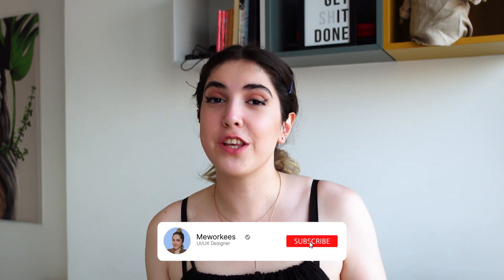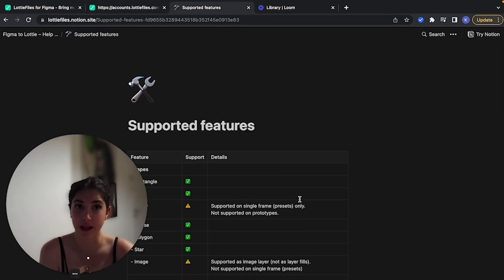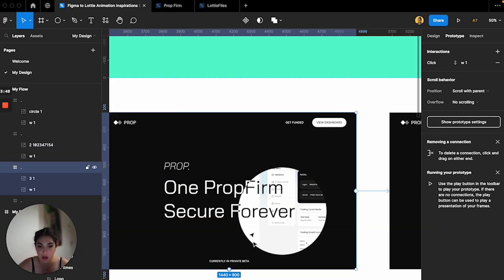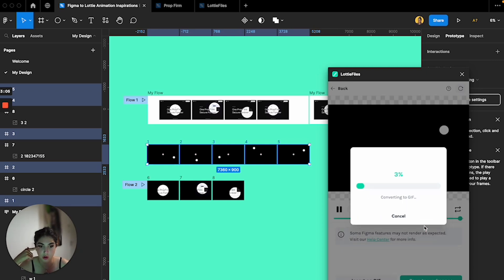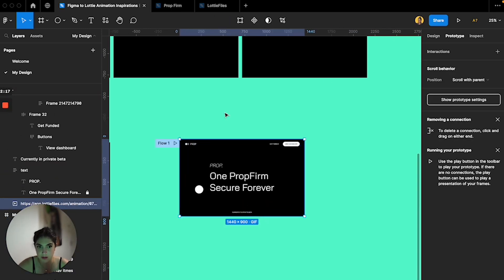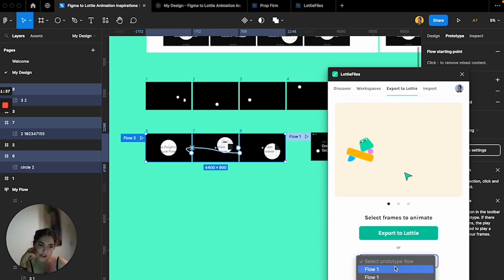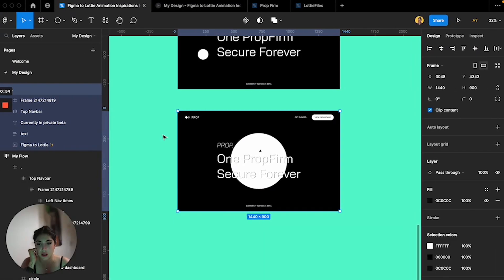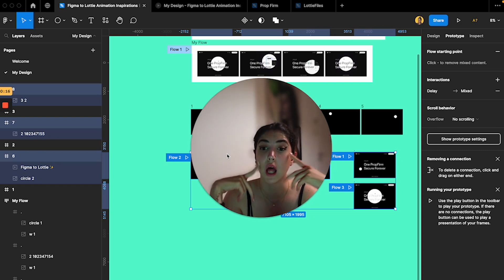UI Animations in Figma Using Lottie Plugin (Watch Before Trying!)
Hello Fam!
In this video, I tried Lottie Plugin to see If I can create UI Animations for my mockups!